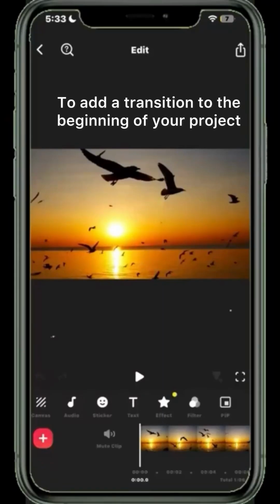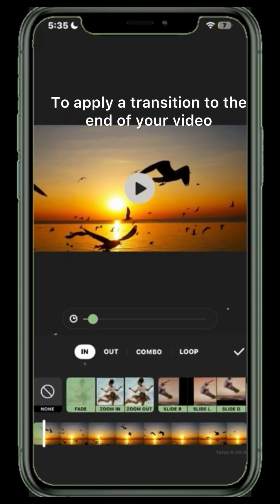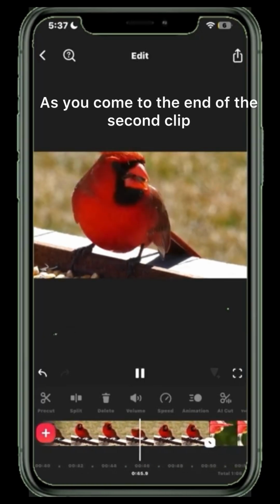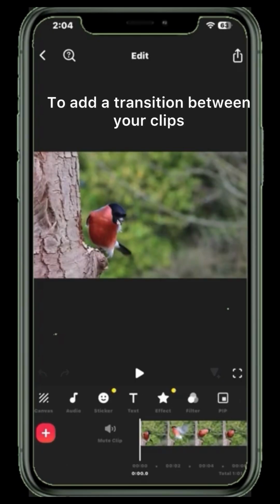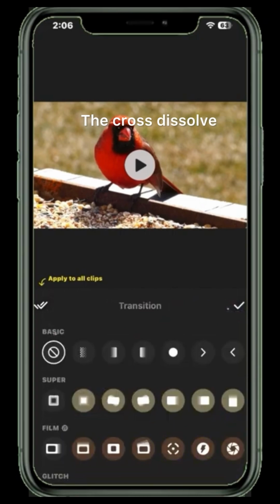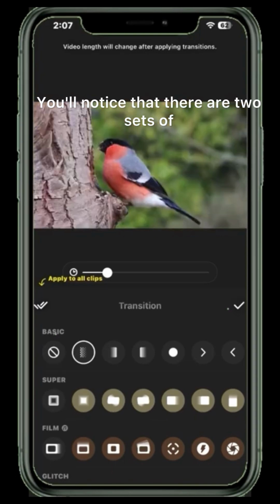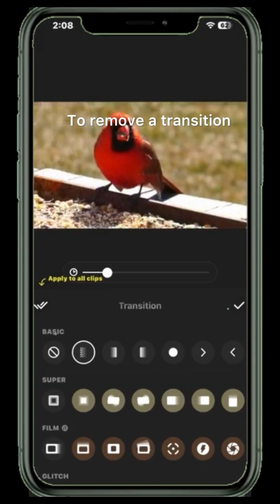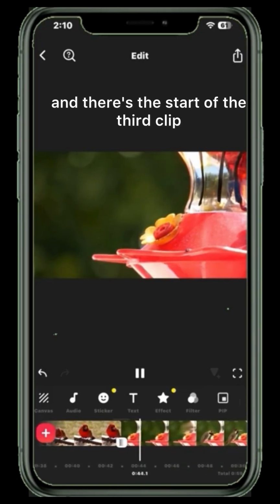How to use transitions InShot on iPhone ￼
In this brand new InShot tutorial, I show you how to use transitions at th either end of a video and in between clips